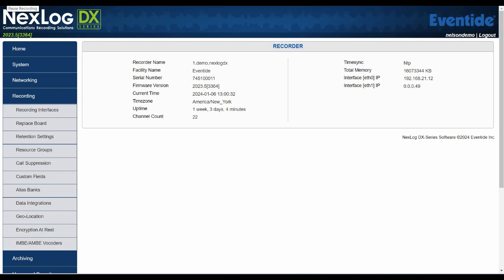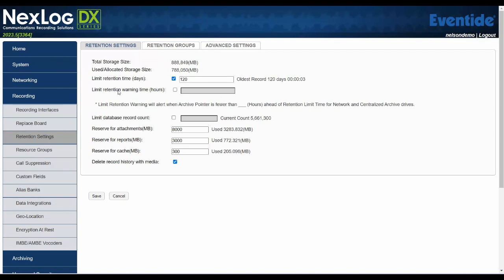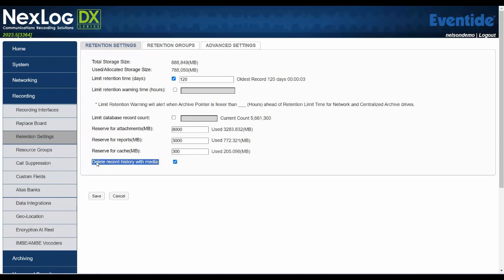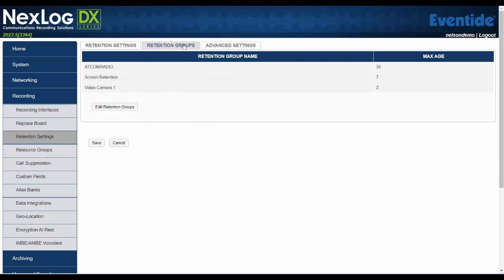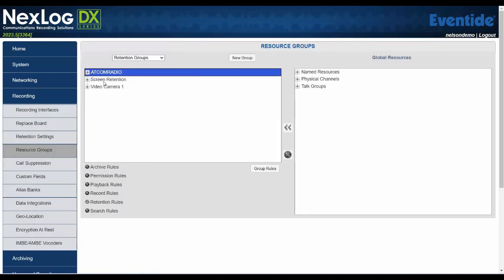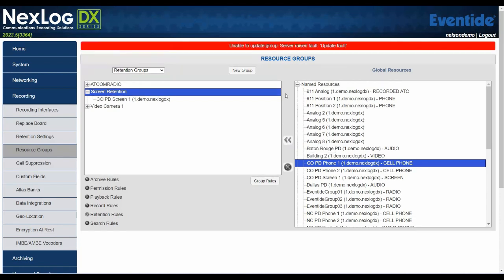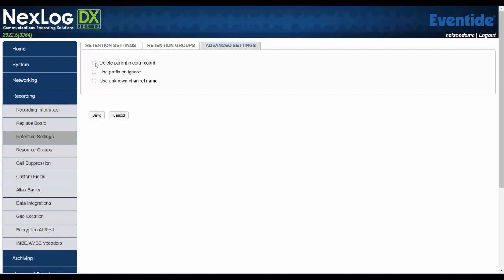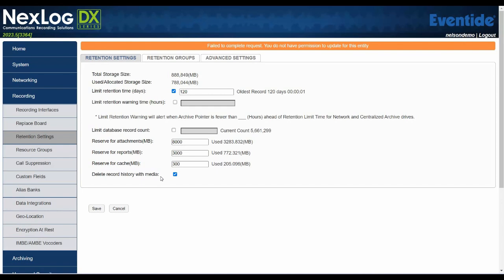Eventide Configuration Manager Retention Settings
Video demonstrates how to use Eventide Configuration Manager to configure retention settings for recordings.